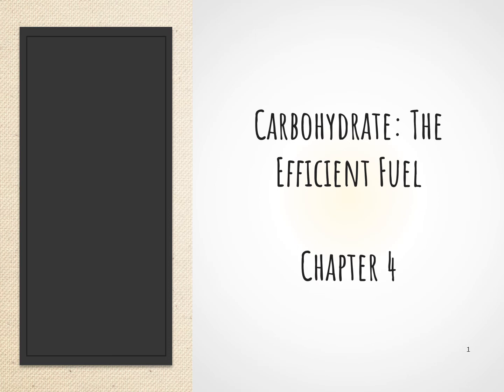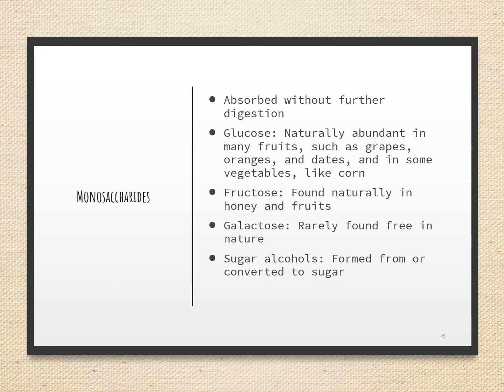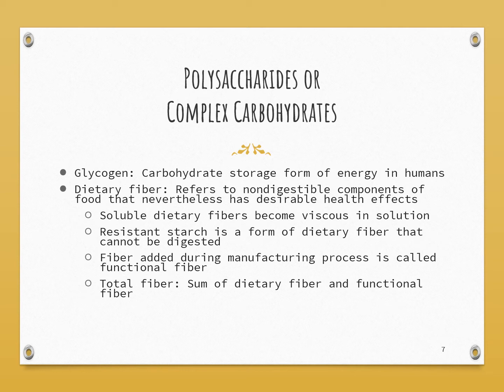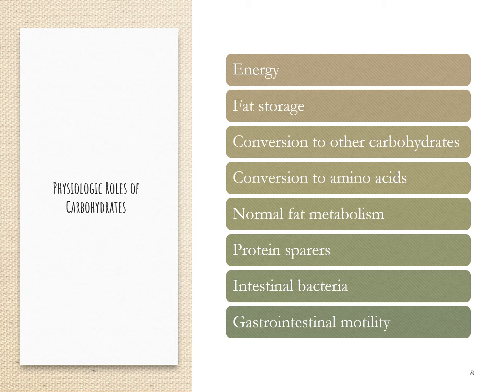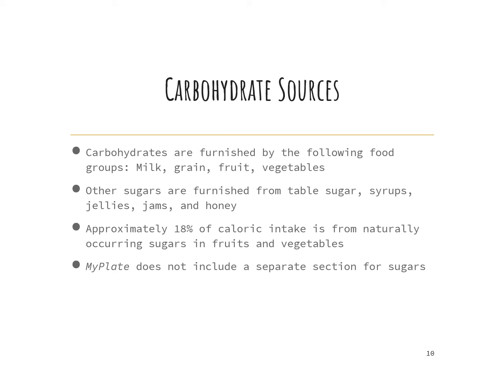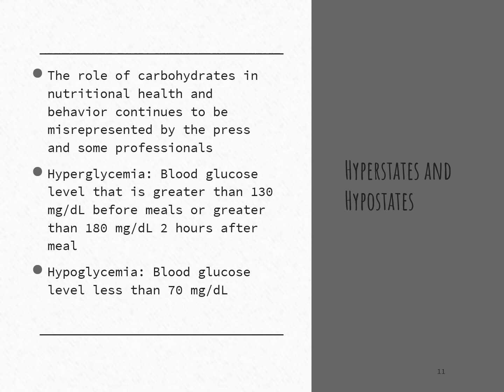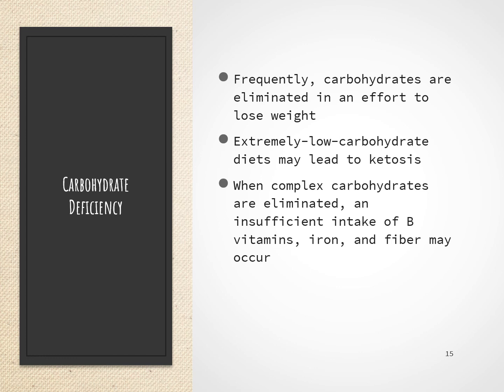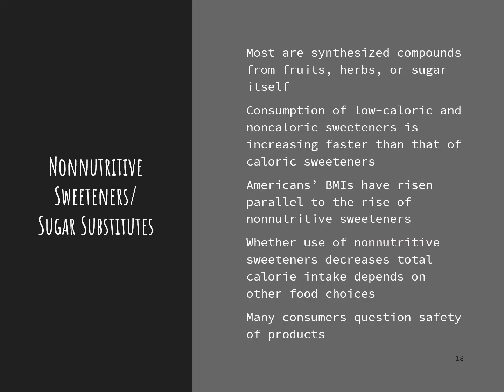DH209 04 Lecture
Dental Hygiene Nutrition